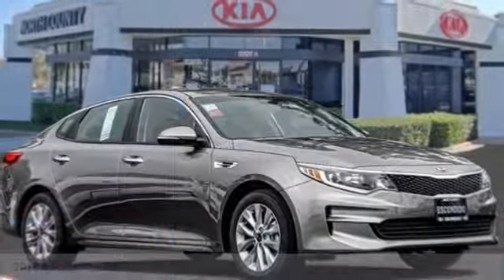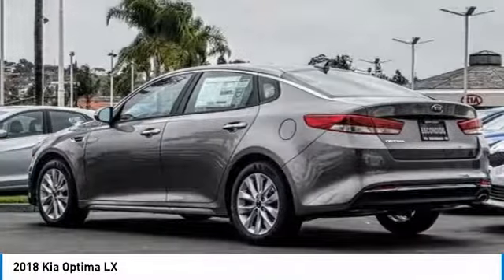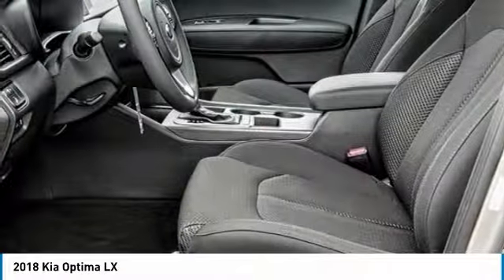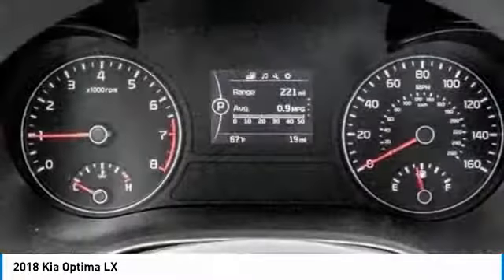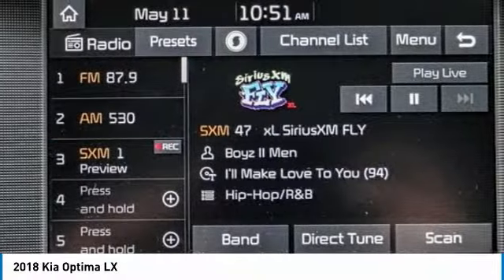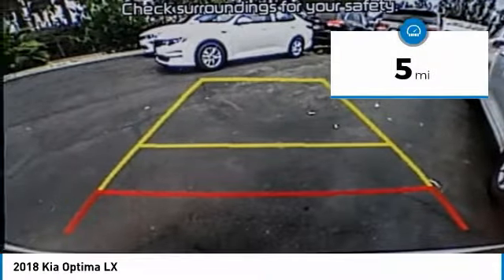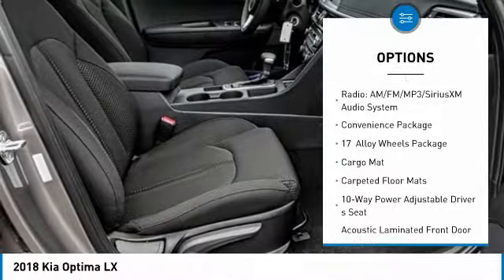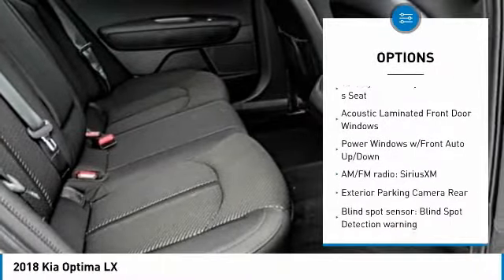2018 Kia Optima Escondido Ca 2181063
2018 Kia Optima LX

1501 S Auto Park Way

Don't miss this 2018 Kia. Make a great choice today with this must-have 4d sedan. Learn more about this 4d sedan by contacting the dealership today and own it today.